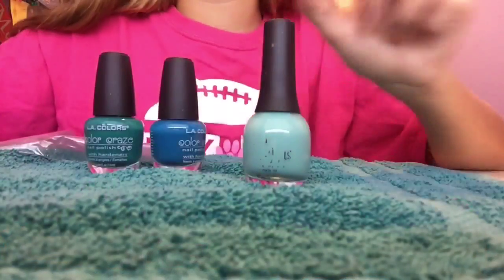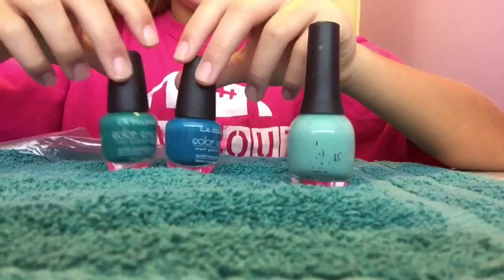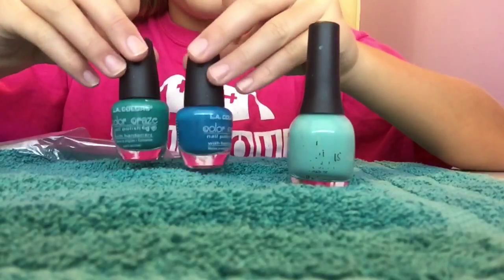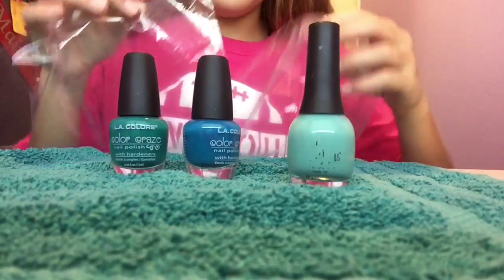Easy Nail Tutorial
Ok so this is really a really easy nail tutorial and hope you enjoy it!

Dark blues:
Salon Perfect-507/Bermuda Baby
L.A. Colors Color Craze-BCC/587

Light Blue:
The brand name has somehow been scratched off but the name is "Tiffany Imposter"

Sparkles:
Pure Ice- Heart Breaker